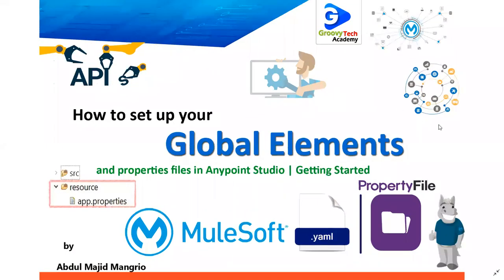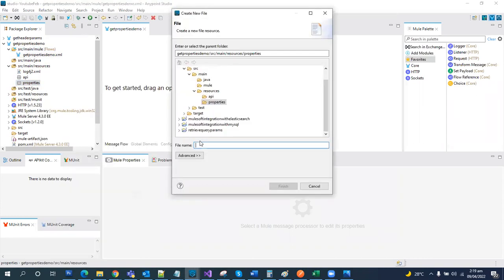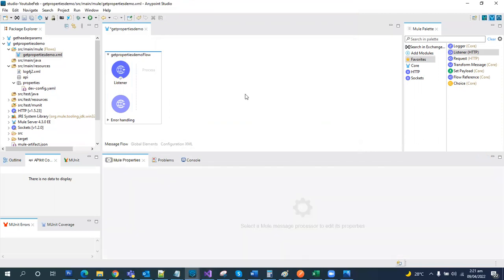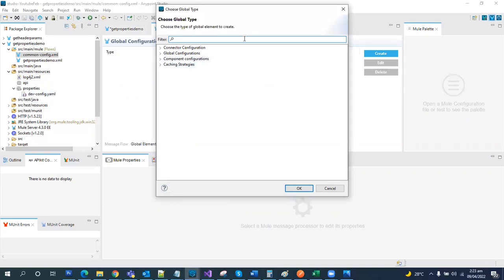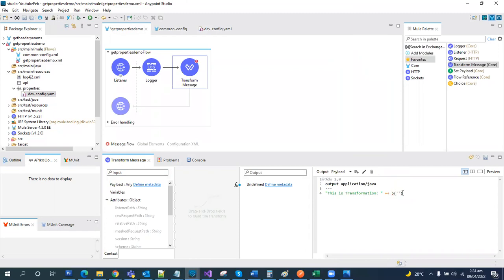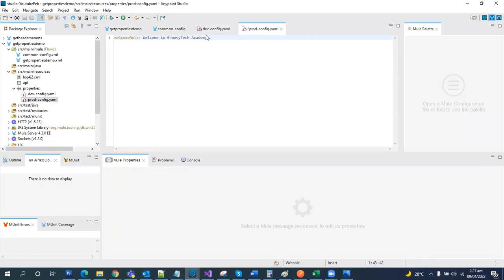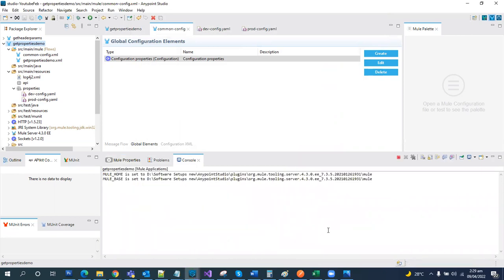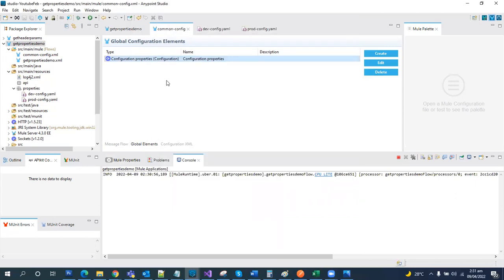How to set up your Global Elements and Properties files in Anypoint Studio | Getting Started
In this video , you will set up your Global Elements and Properties files in Anypoint Studio. If you need any help regarding Global Elements and Properties files,
Post your query in the comment box.
These Videos will be a Boost for Beginners .
Thanks!
Suggested to Watch in HD | 720